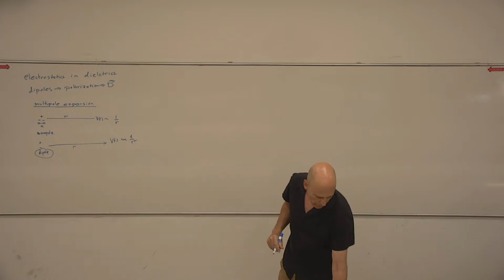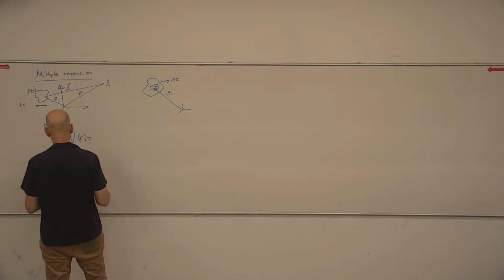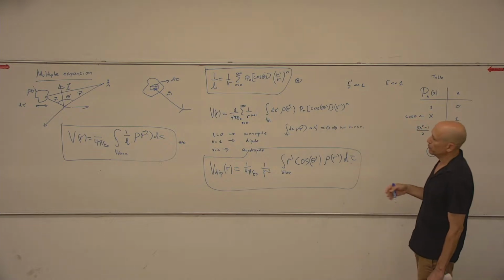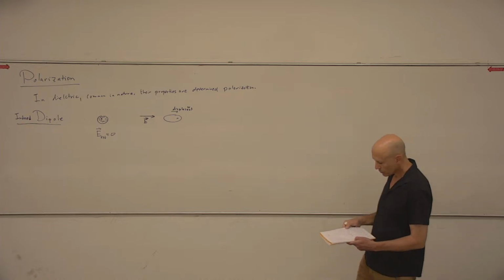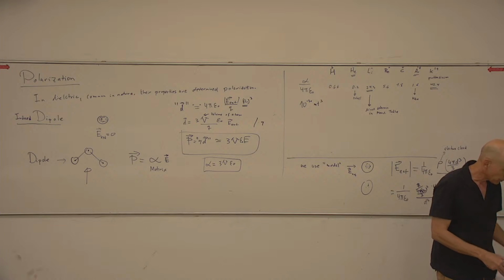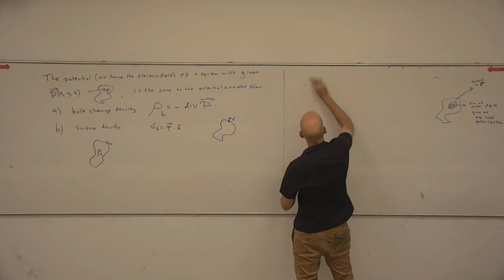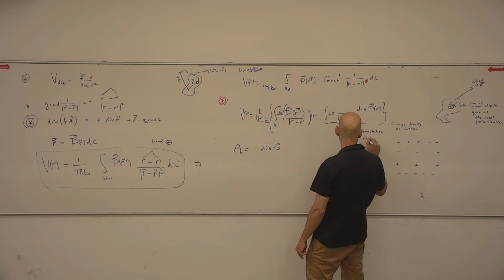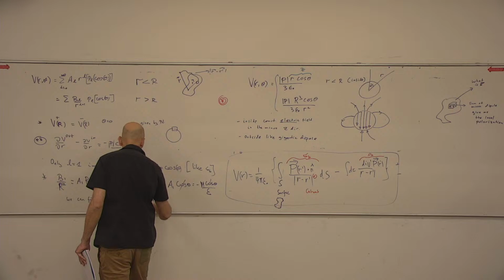תורת השדה האלקטרומגנטי- הרצאה 5